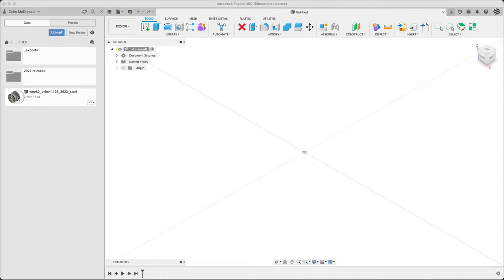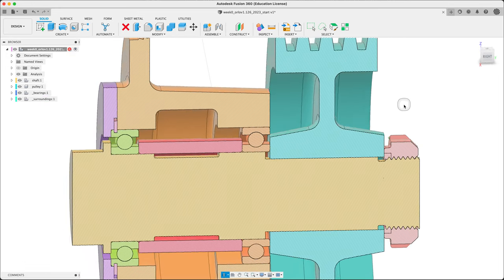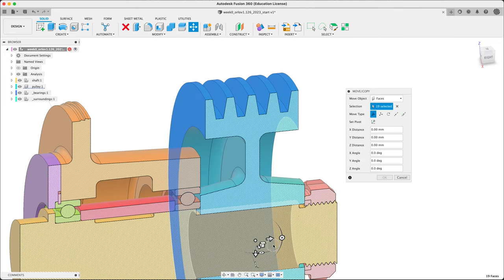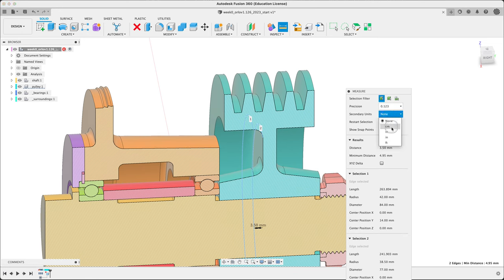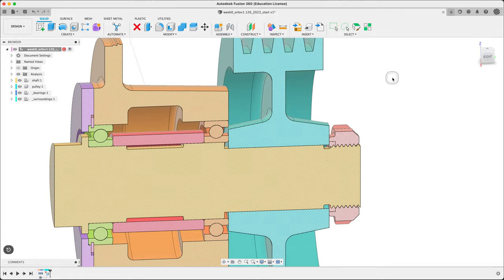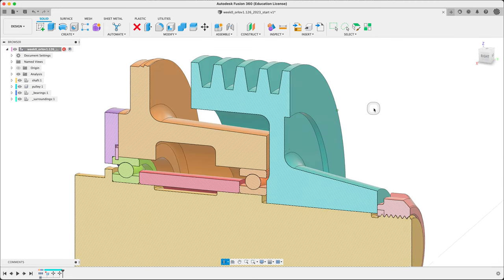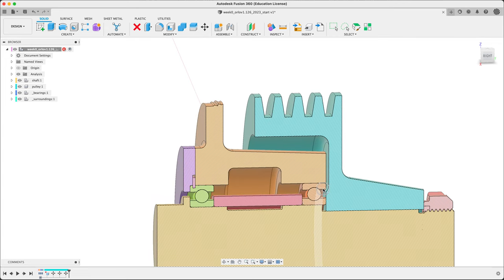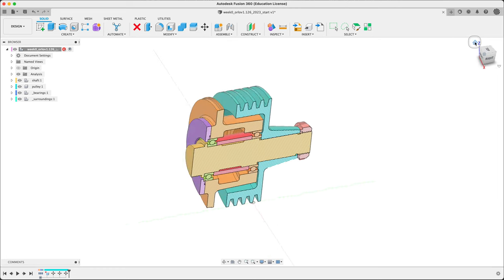dsgn380: Removing bending 1 2023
Using the move and press-pull features only.